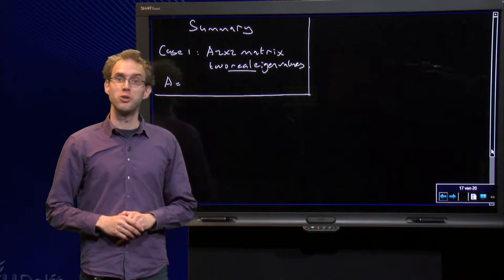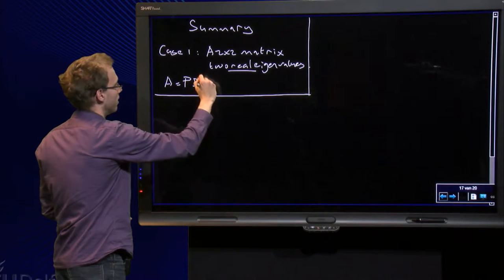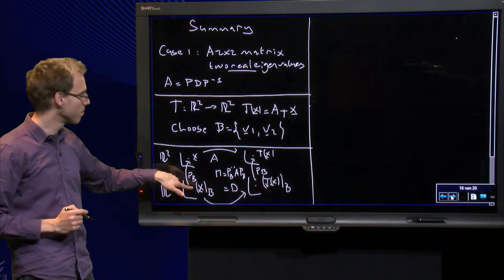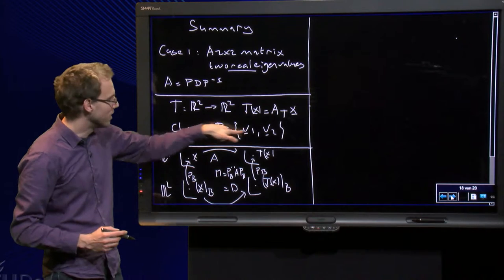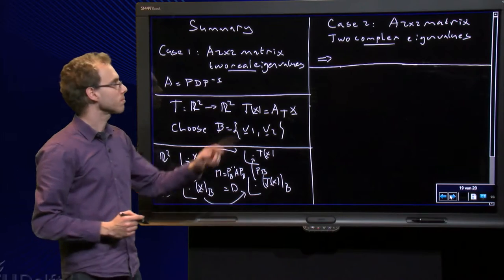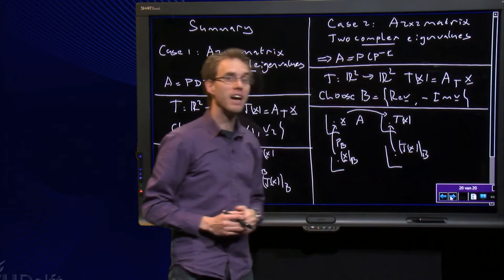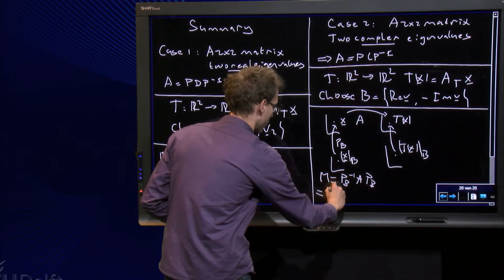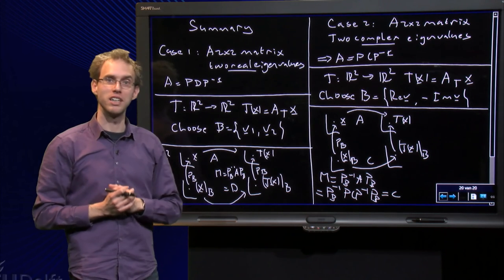Summary: A similar to D or A similar to C (old version)